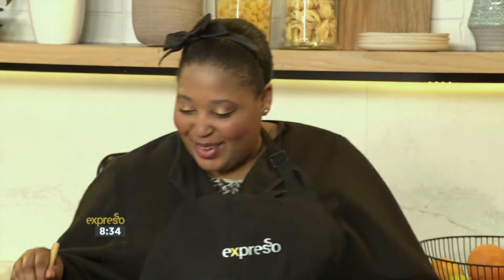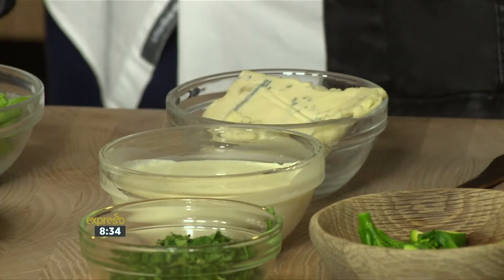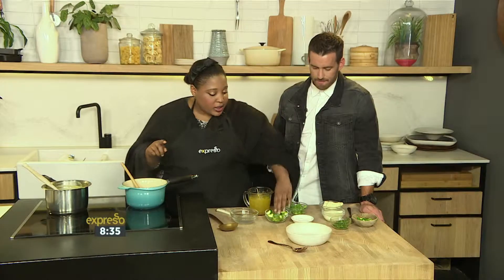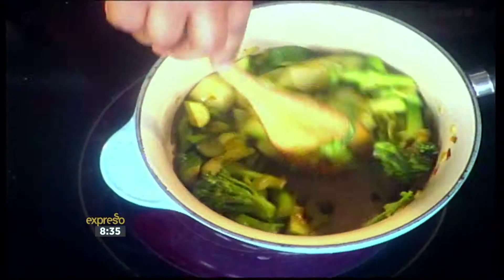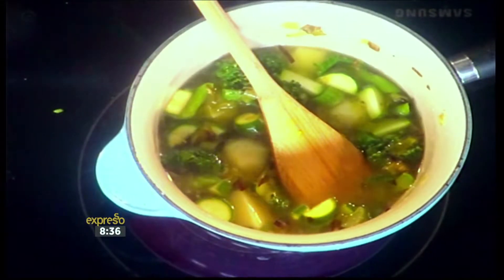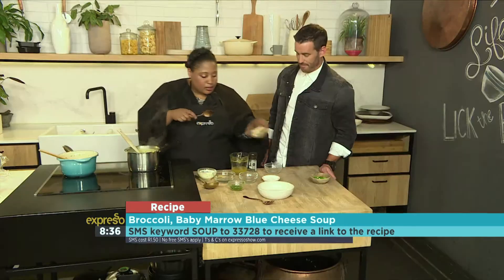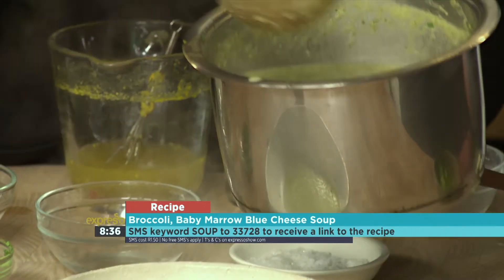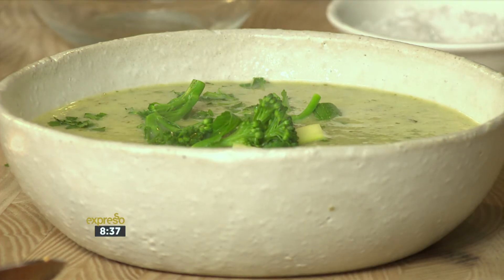Broccoli, Baby Marrow Blue Cheese Soup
Keep the winter chill at bay with this yummy soup